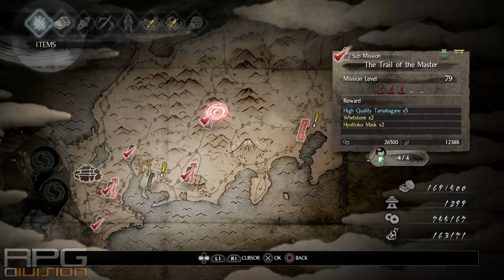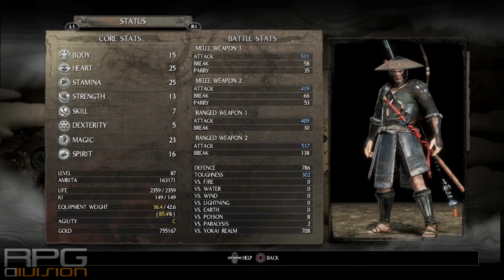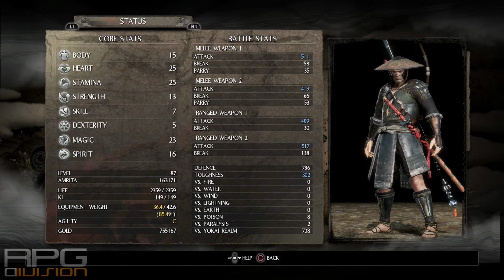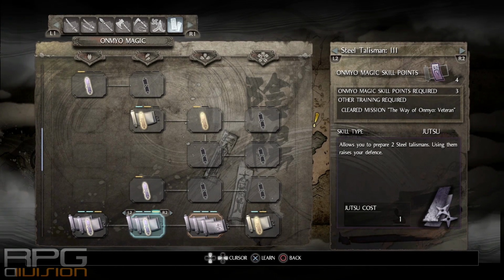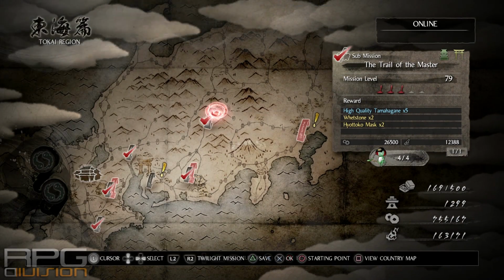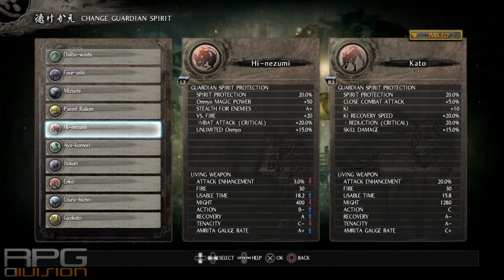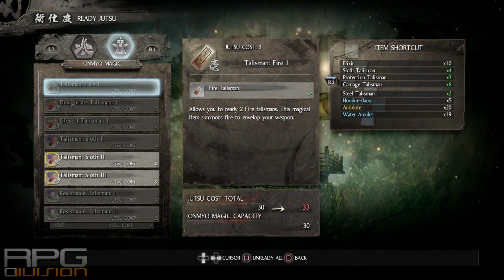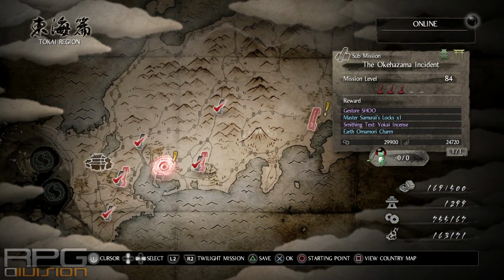Nioh Guide - OP Samurai Tank Build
(2017) Nioh PS4 Guide

Nioh OP Samurai Tank Build